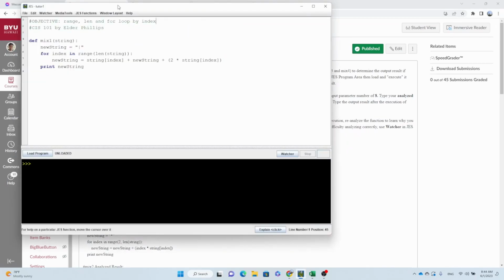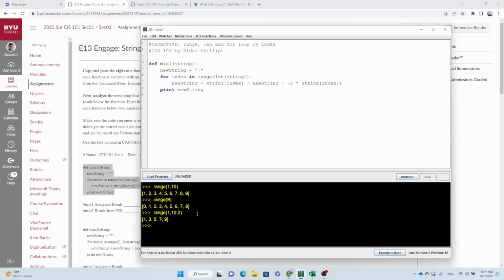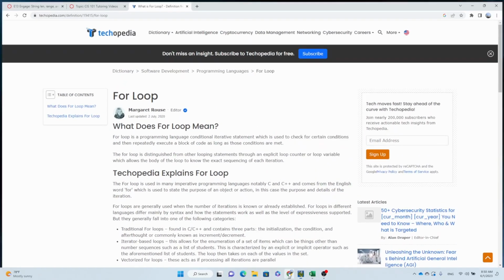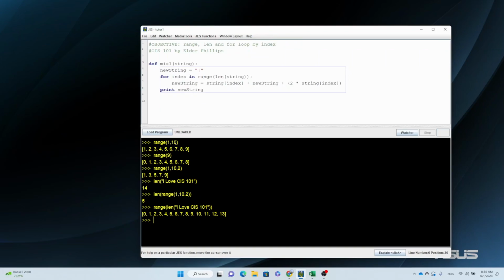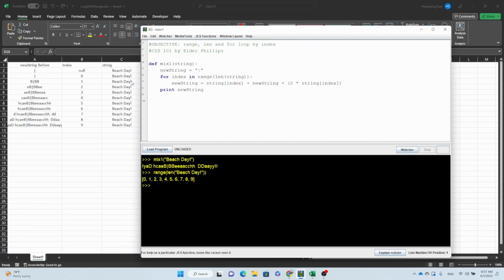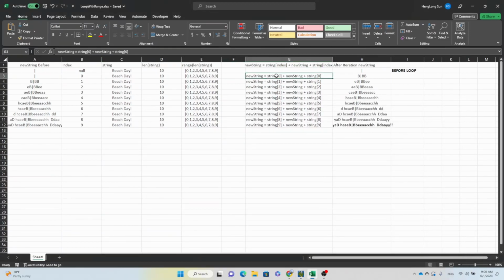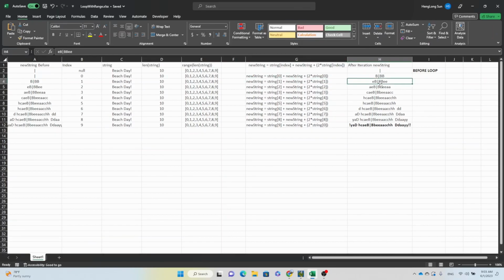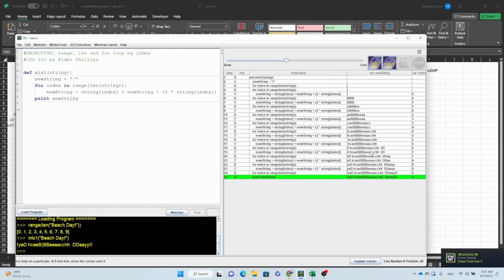Len, Range and Looping by Index explained for beginning programming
Hope this video will give you, especially CIS 101 students at BYUH, a better idea, especially what these functions do and how looping works.